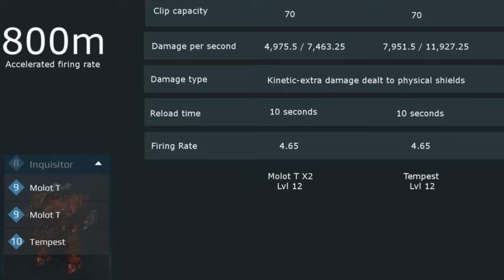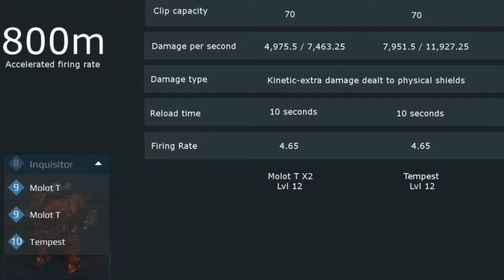Molot Tempest Inquisitor - Long Range Build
This is not the best option for the inquisitor, but it's better than treb and ballista. In lower leagues, this bot is at least fun to play.